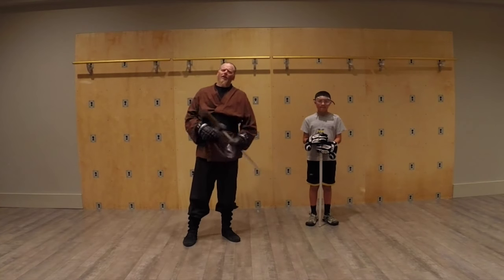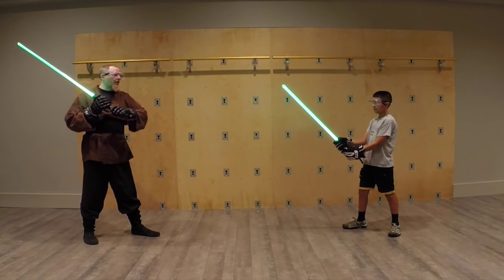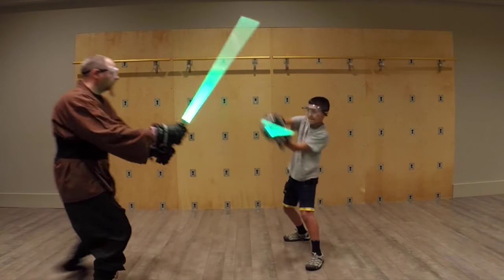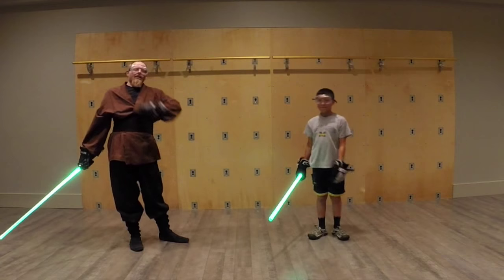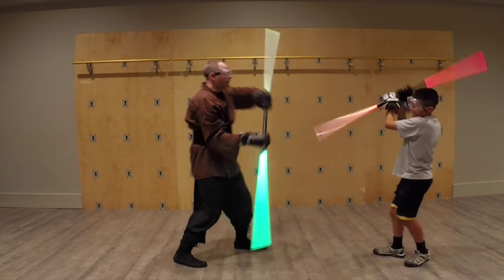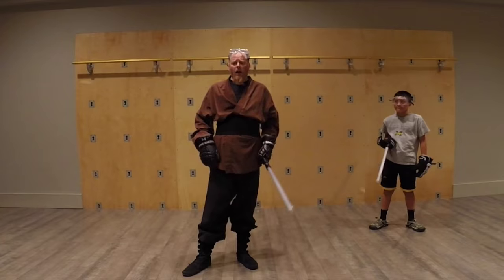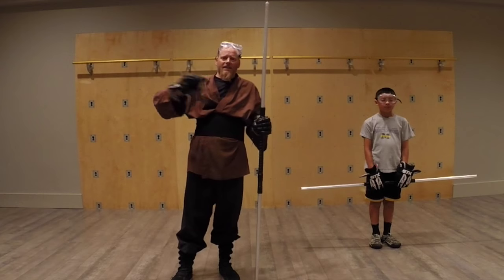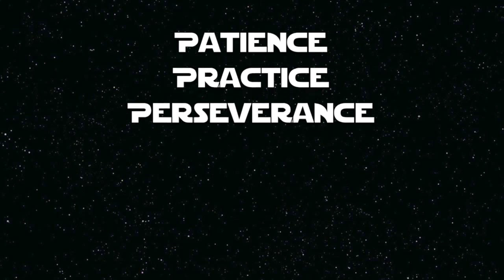Training Hall: Lightsaber camp special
A lightsaber camp special! We discuss one of the more frivolous exercises, flow dueling. A fun and gentle way to practice sword play with less of  chance for injury.